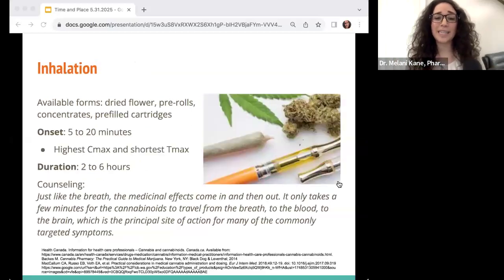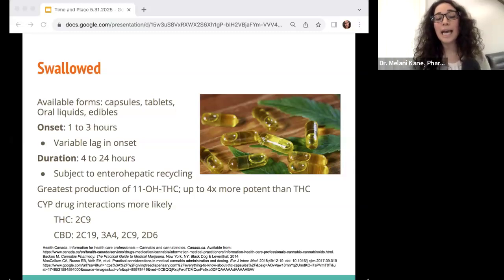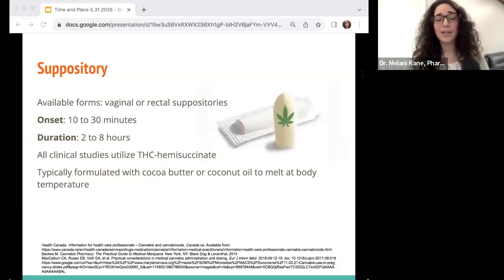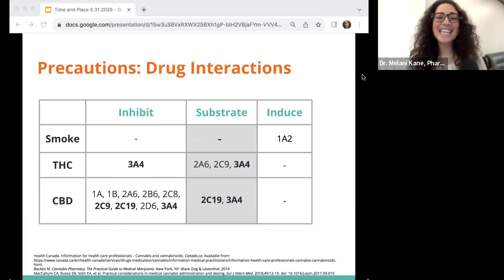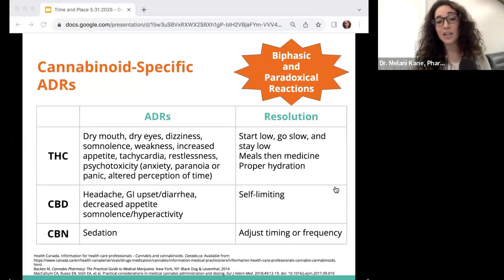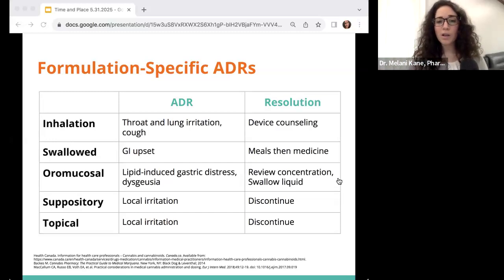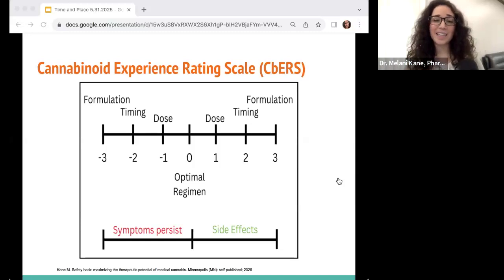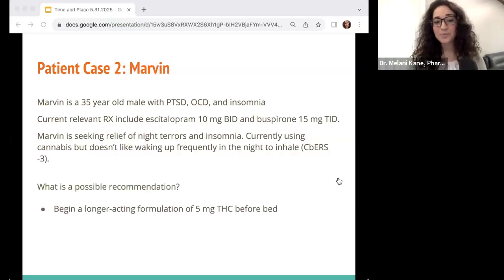Time and Place; Optimizing Cannabis Regimens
Dr. Melani Kane, PharmD, Co-Founder and President,  International Society of Cannabis Pharmacists

Abstract:

This presentation reviews the pharmacokinetics and pharmacodynamics of the 5 most common cannabis formulations. Dr. Melani Kane, PharmD, will also share clinical pearls with unique patient cases to further demonstrate the clinical utility of cannabis formulations. Attendees will leave with a greater understanding of how the various forms of cannabis can be optimized to ensure maximum relief with minimal impairment.